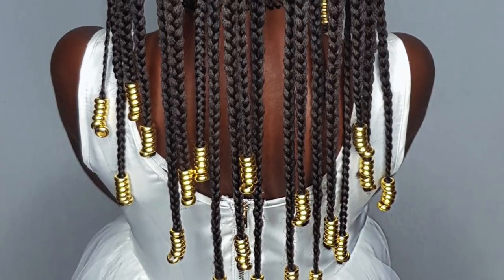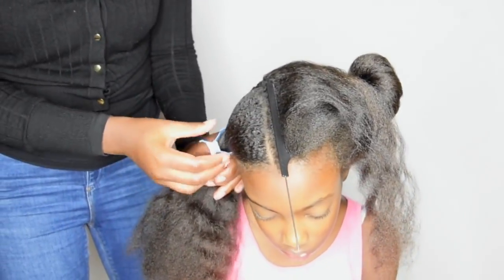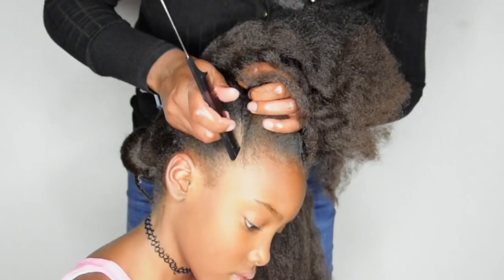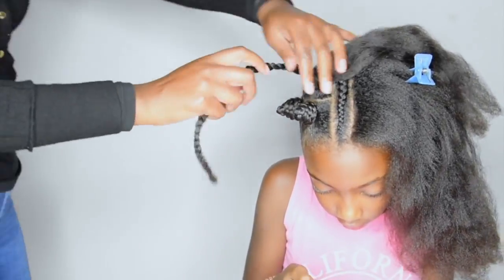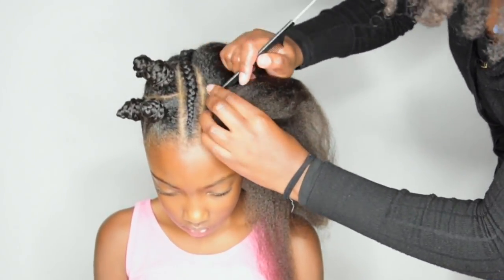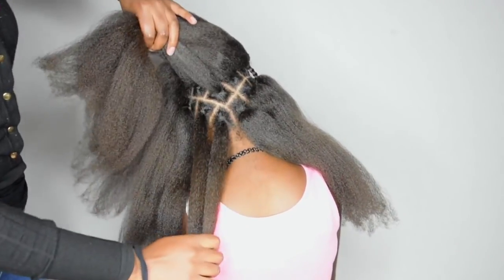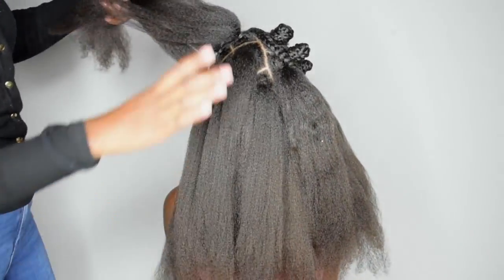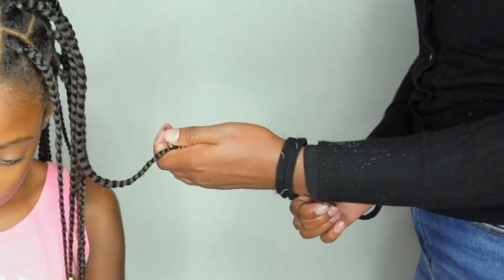Braids & Bantu- Hairstyles for little girls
Products used:
Curls’ Cashmere and Caviar Hair Silk
Curls’ Curl Controle Paste